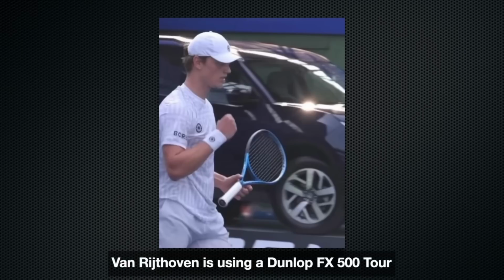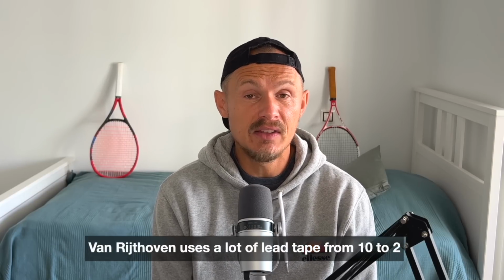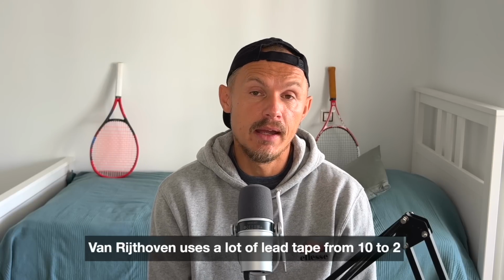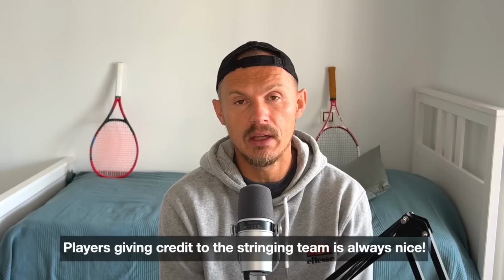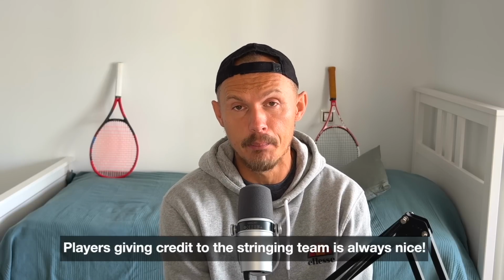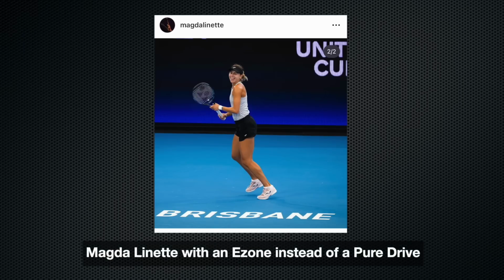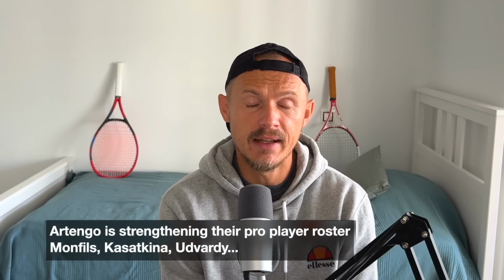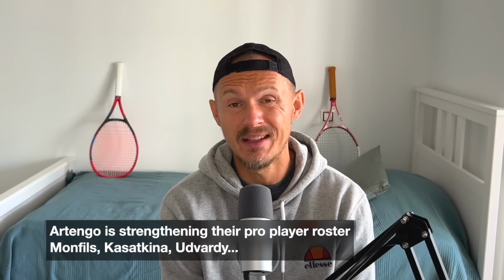Pro tennis players switching brands (part 435)